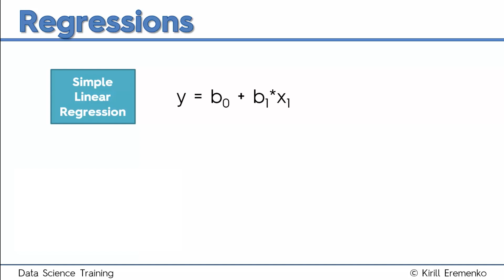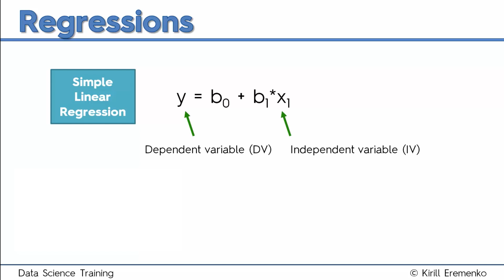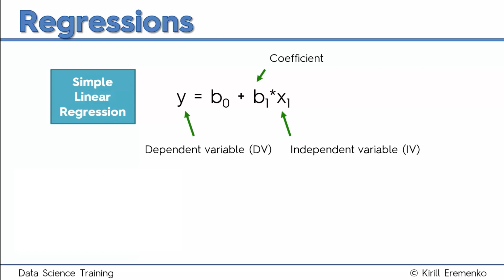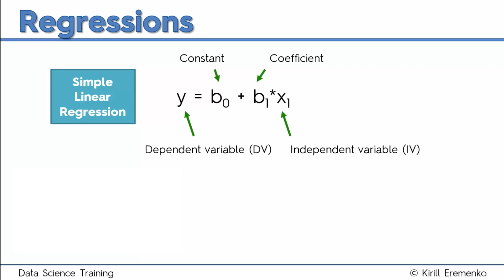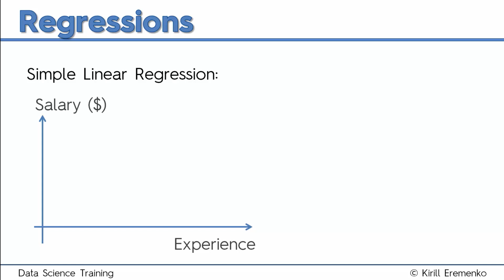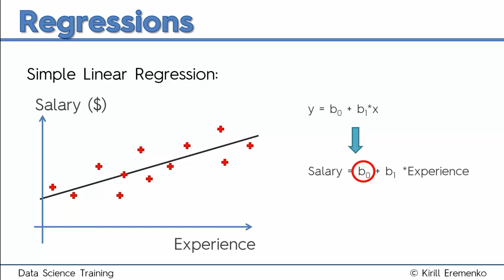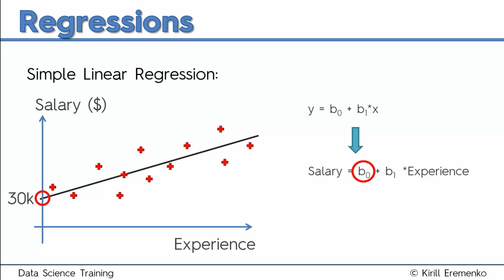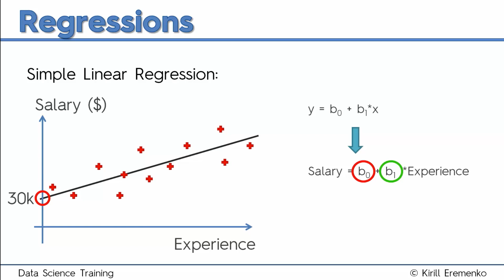950390 016 Simple Linear Regression Intuition Step 1 Machine Learning A Z™: Hands On Python &